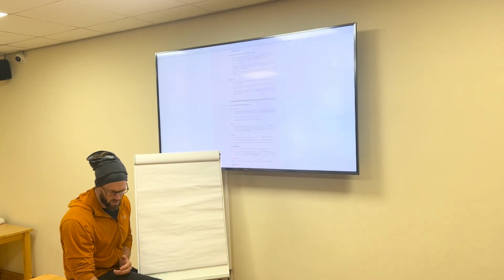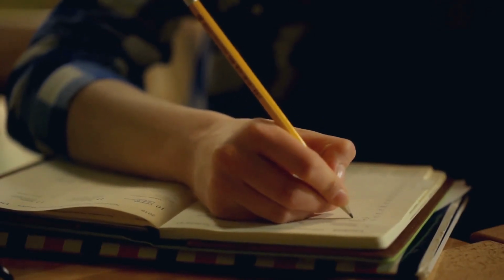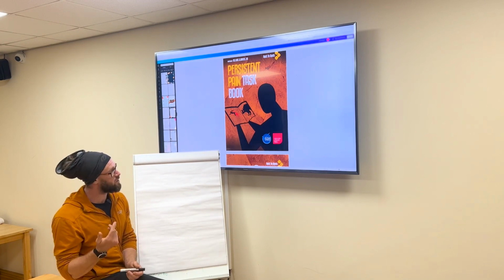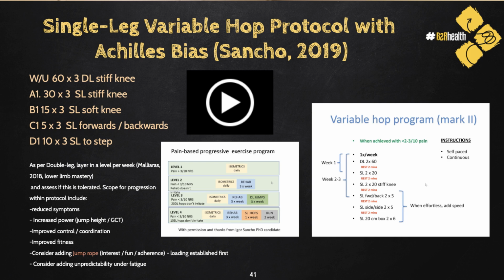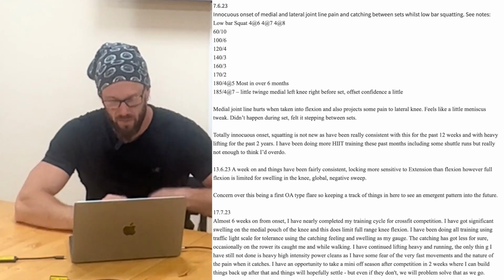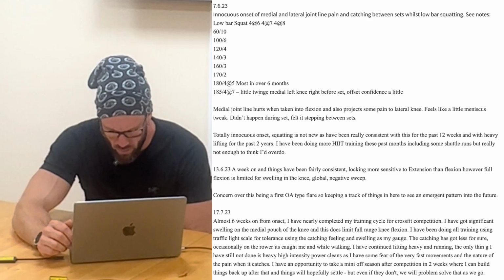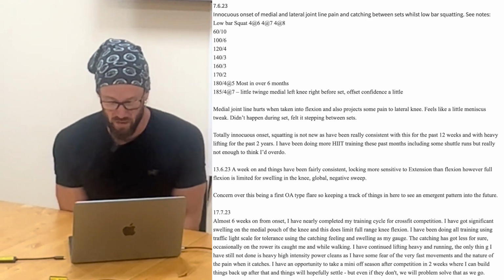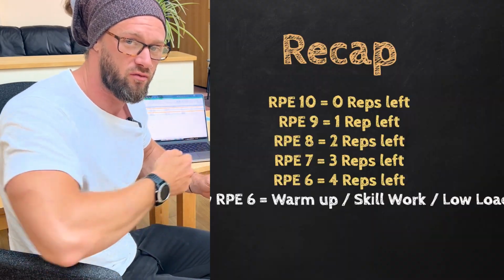TRAINING & REHAB NOTE TAKING SKILLS